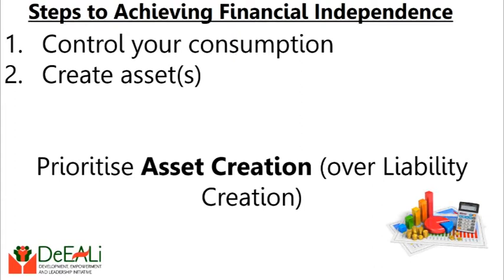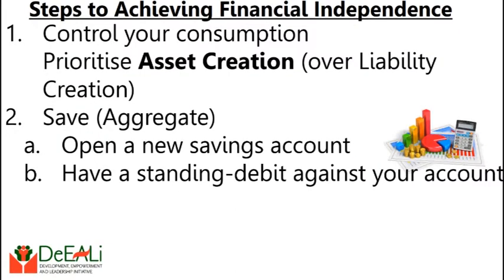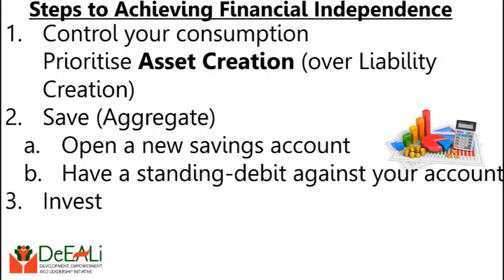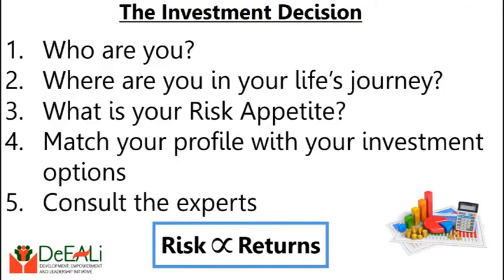Money Management: Save & Invest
Ability to save and invest is critical to the pursuit of Financial Independence.